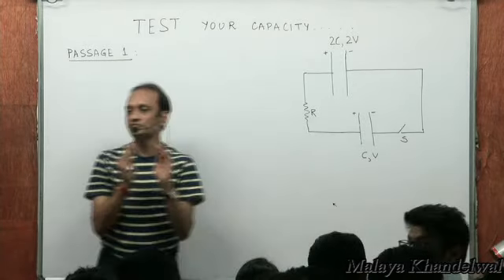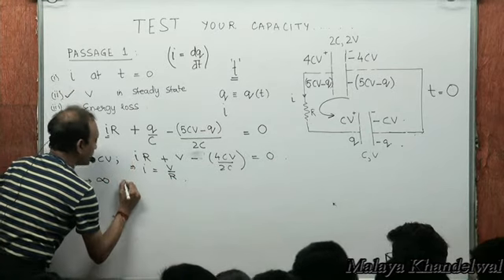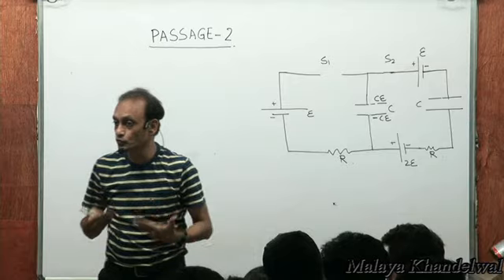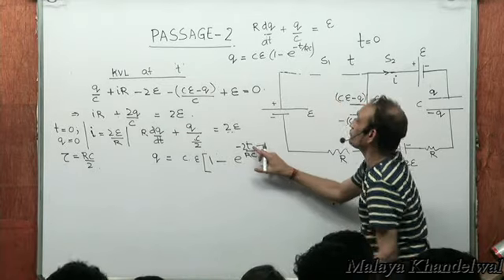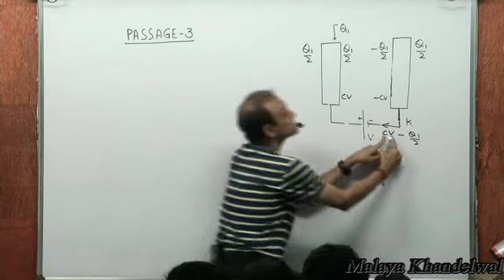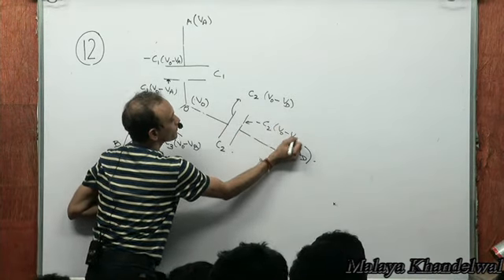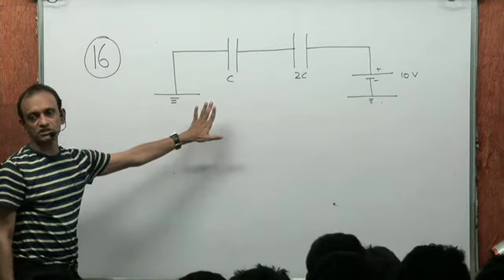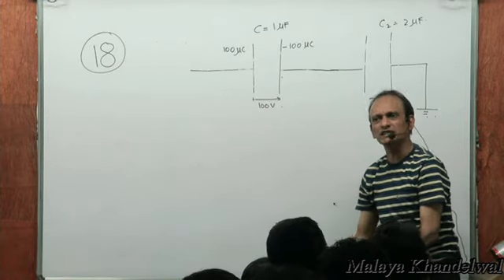Test Your Capacity.. problems on capacitance for jee/neet/boards